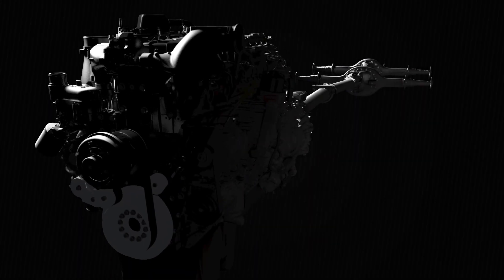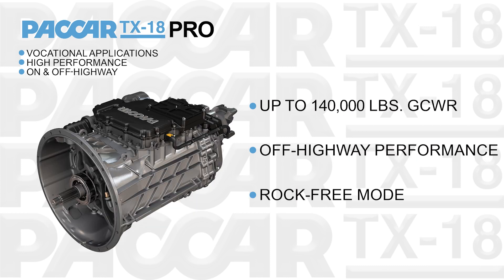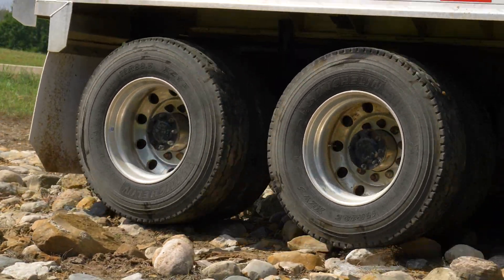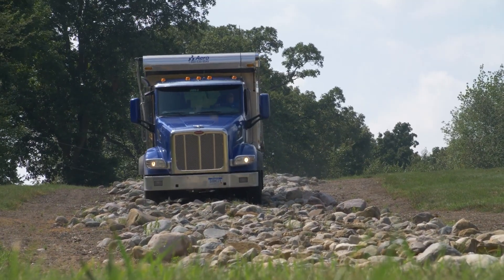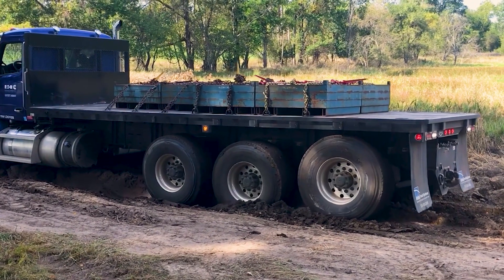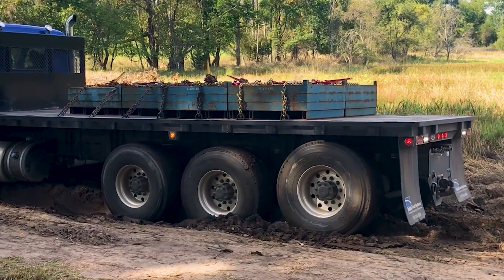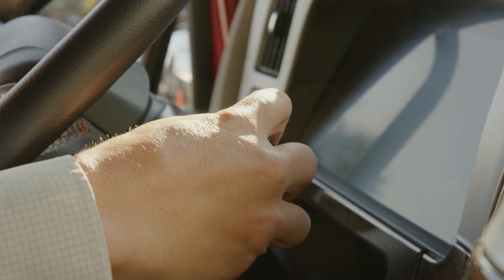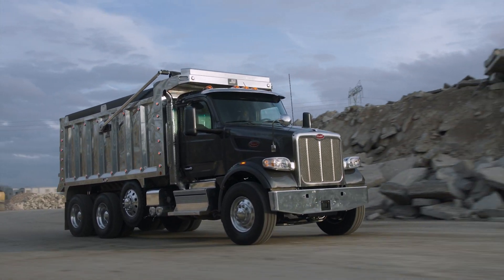Unveiling the Latest Upgrades: Two New Features for the TX-18 Pro Transmission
Take a look at the two new features incorporated into the TX-18 Pro Transmission - Rock-Free mode and Off-Road Calibration mode!